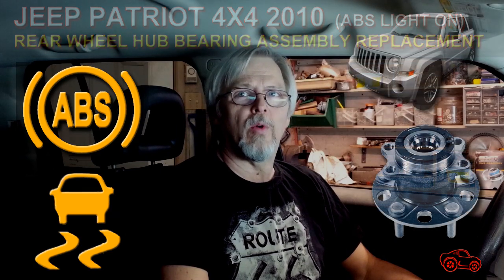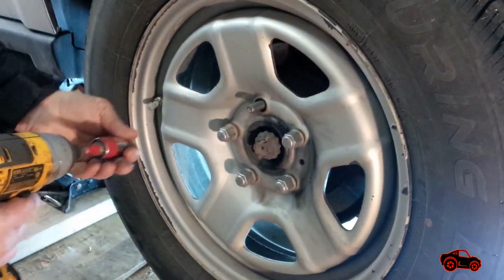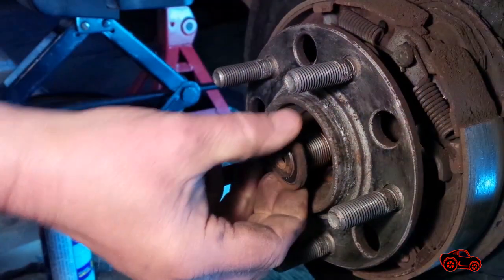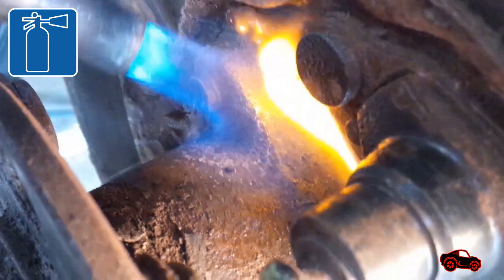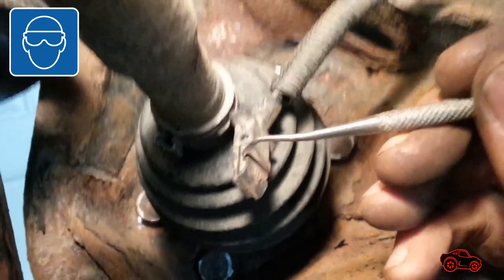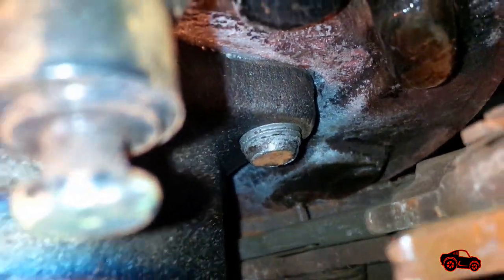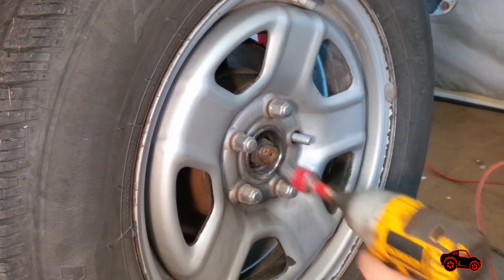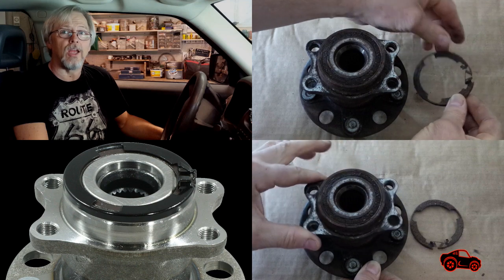Jeep Patriot 4x4 ABS Light, Rear Hub & Bearing Replacement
JEEP PATRIOT 4x4 2010. I used my OBD2 scanner to get the codes related to the ABS System. I found the code C1043 for the Rear Left Wheel. Following a visual inspection, the Left Rear Hub & Bearing assembly including  the Wheel Speed Sensor retainer was replaced. After the road test the ABS system worked fine.